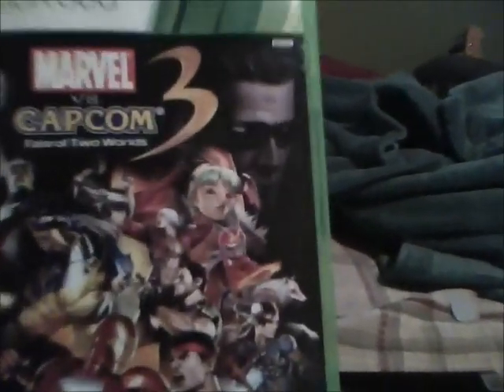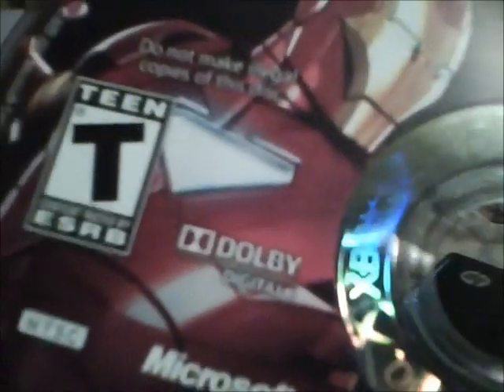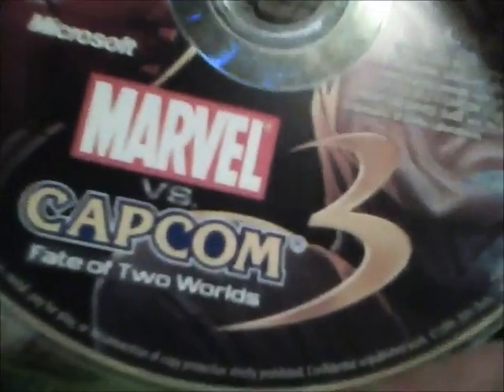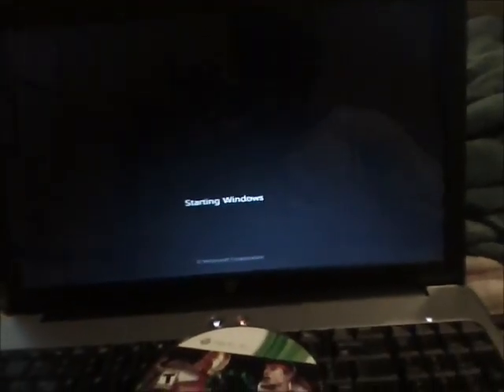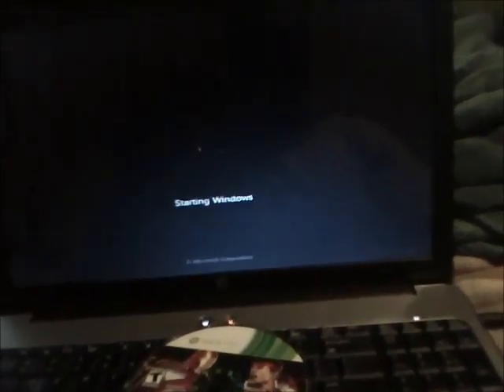How to put Marvel vs Capcom 3 on your PC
Learn how to put MvC3 on your PC..